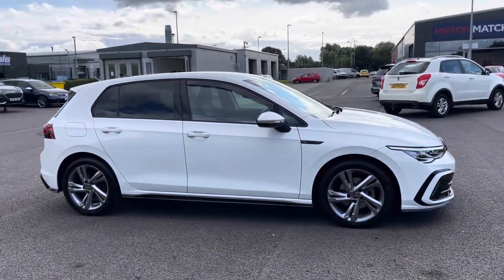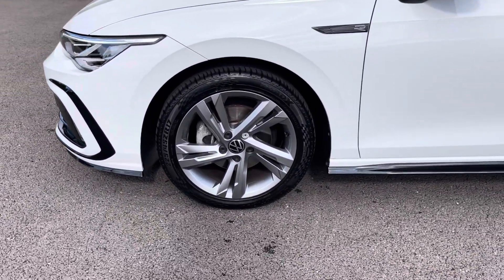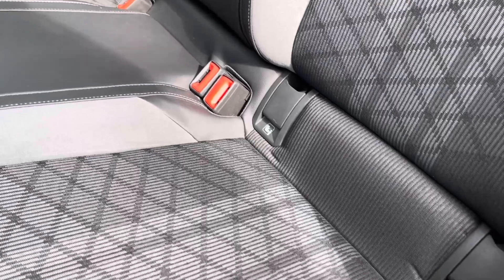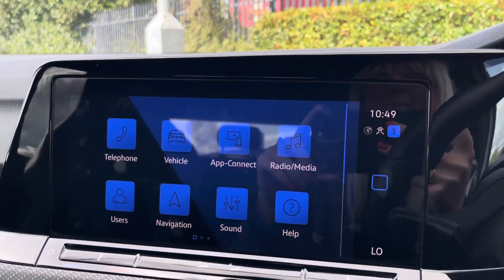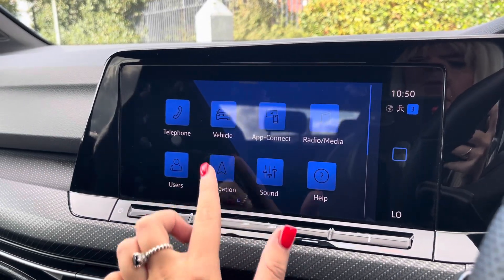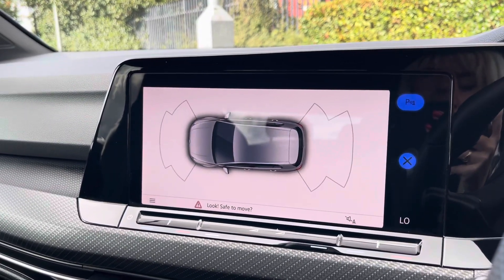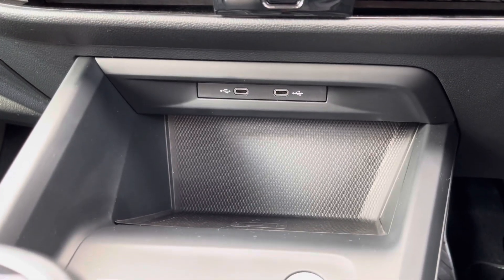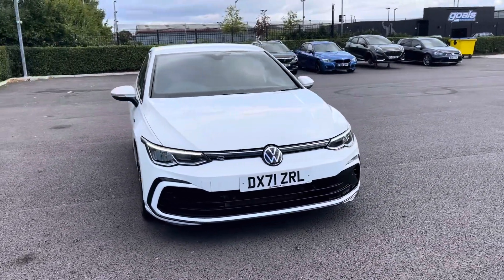Used Volkswagen Golf 1.5 TSI R-Line | Motor Match Chester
Just into our stock, this 2021 Volkswagen Golf 1.5 TSI R-Line in Pure White is now available for sale from Chester.
Reg number: DX71 ZRL
Fuel: 1.5L Petrol
Transmission: Manual
Mileage: 13,999 miles